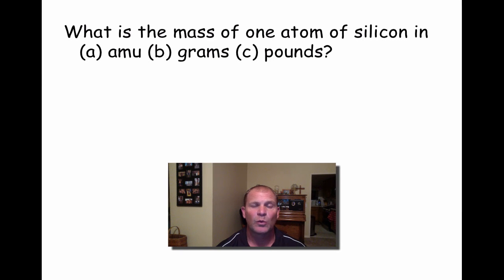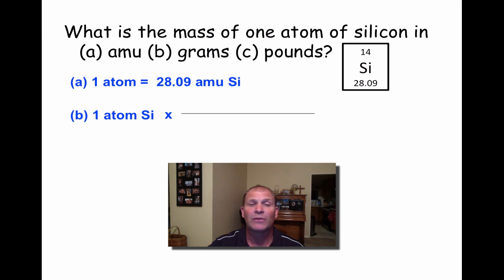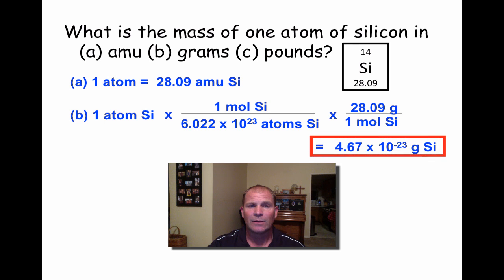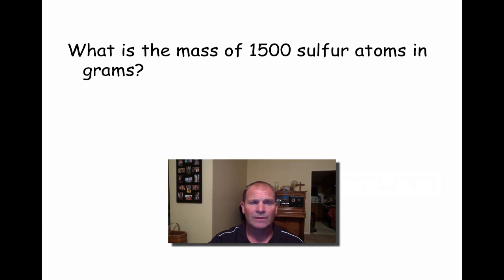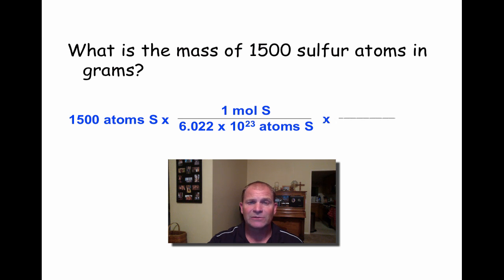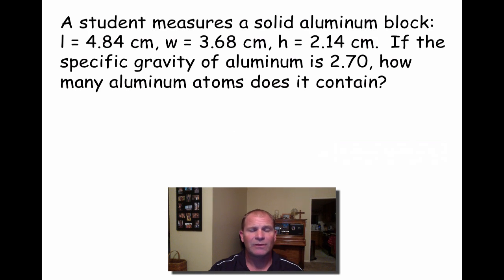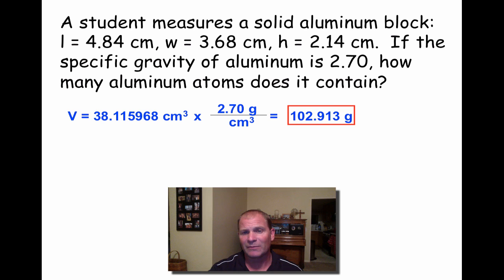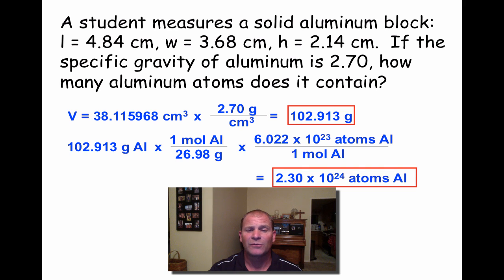Avogadro's # & Molar Mass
Using Avogadro's number and Molar mass